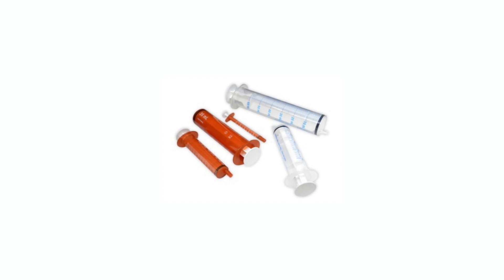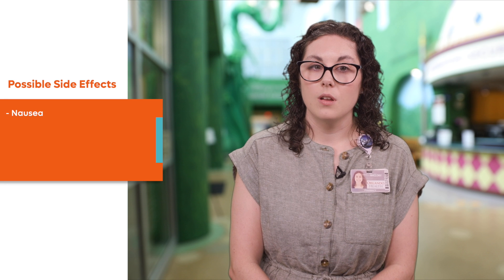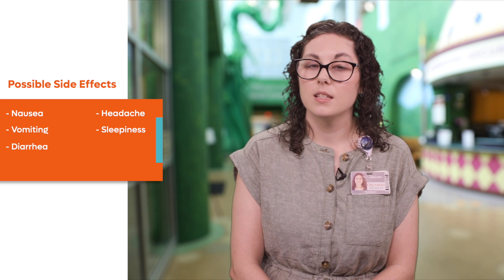Acyclovir (Zovirax) Antiviral Therapy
In this video, our experienced pediatric pharmacist will shed light on Acyclovir, an oral antiviral medication used to treat or prevent a virus in your child's body. We'll cover its administration, benefits, and essential considerations for parents and caregivers.